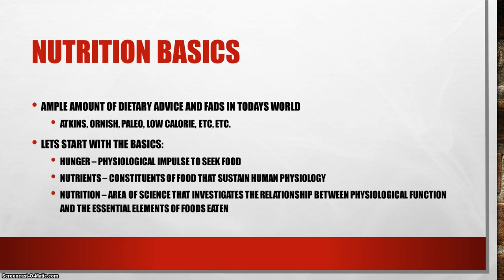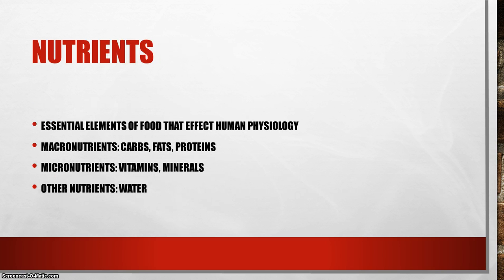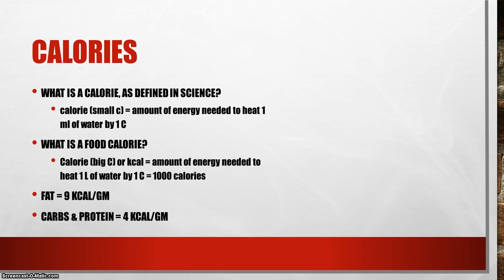PHYE 155 Nutrition Basics